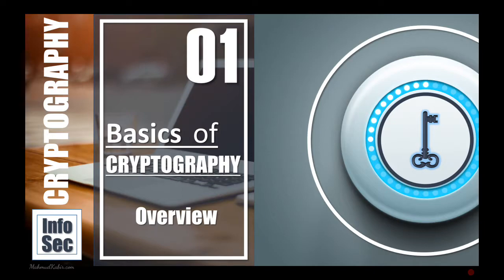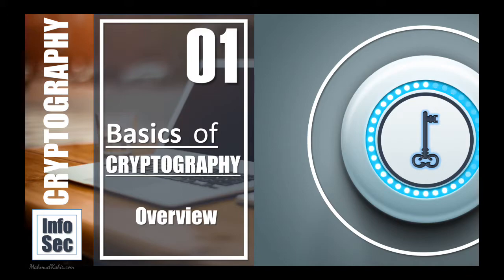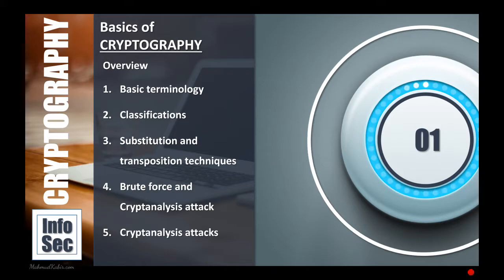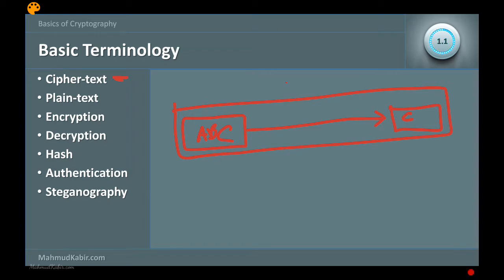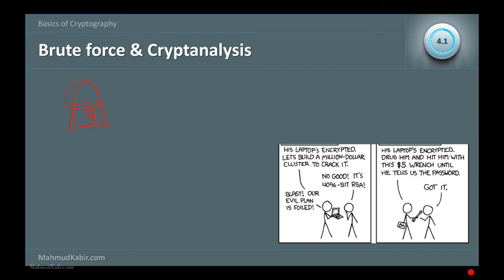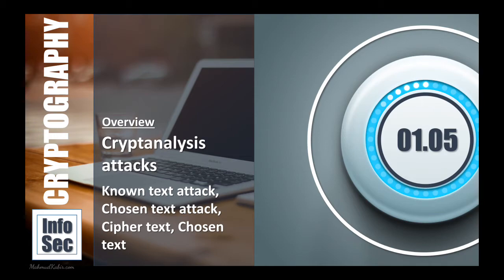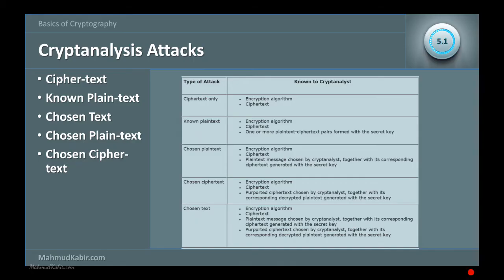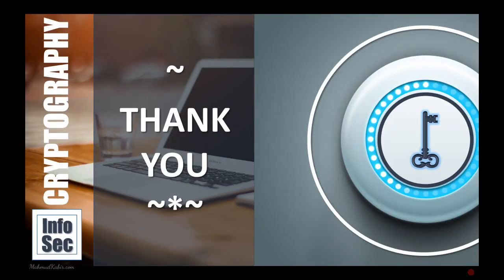Cryptography-101 [01] Basics of CRYPTOGRAPHY - Overview (in Bangla)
Cryptography-101 [01]   Basics of  CRYPTOGRAPHY - Overview (in Bangla/Bengali)

Overview
Basic terminology
Classifications
Substitution and transposition techniques
Brute force and Cryptanalysis attack
Cryptanalysis attacks
Mohammad Mahmud kabir
MahmudKabir.com